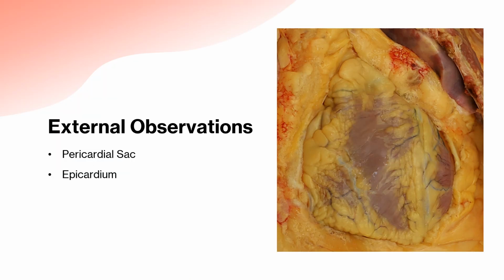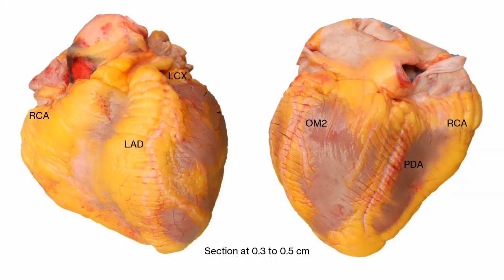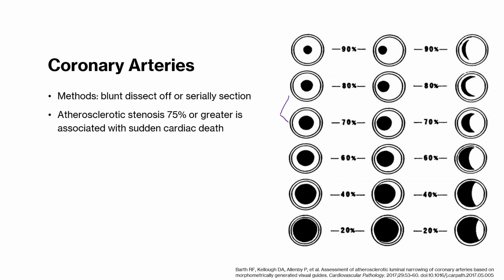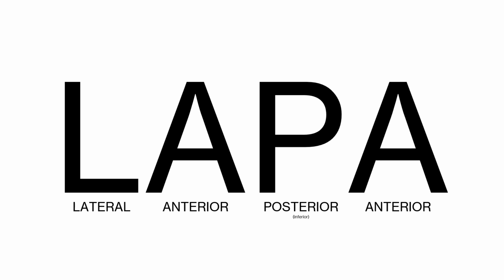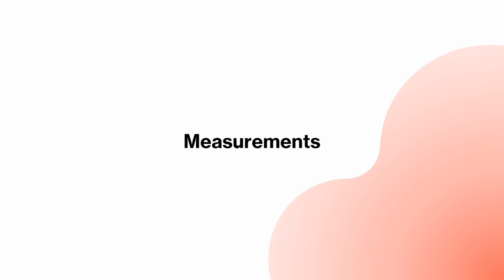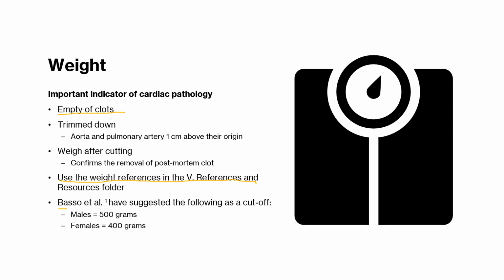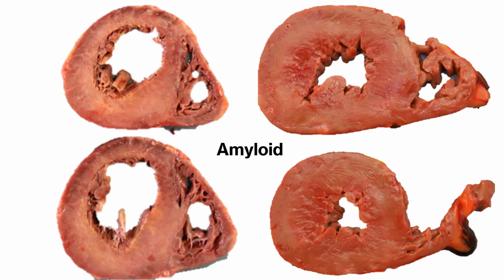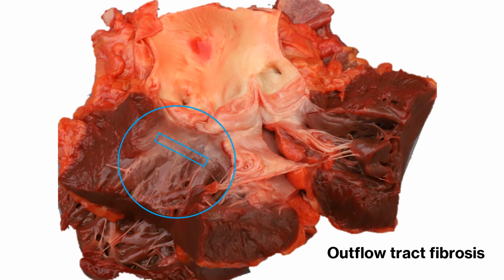Autopsy Hearts Recorded